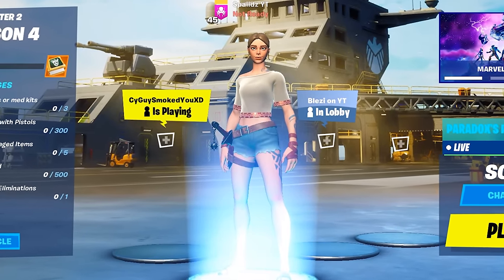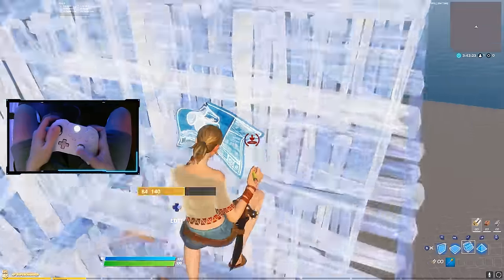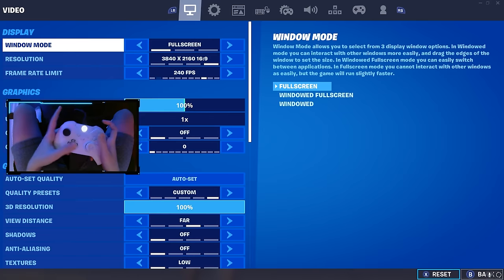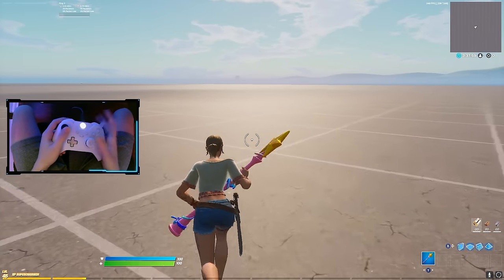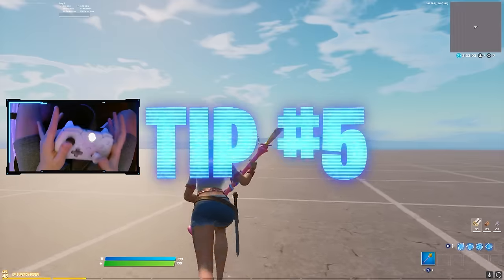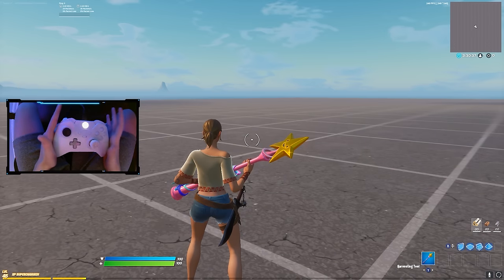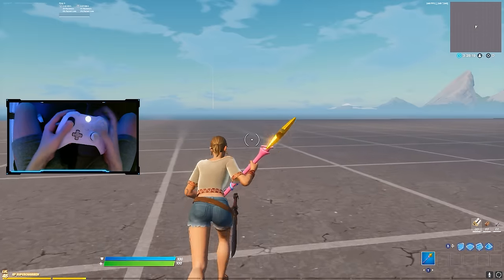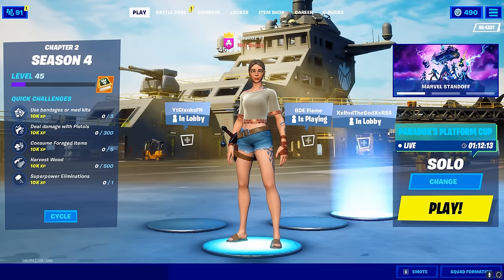The SECRET Setting To Edit 5X FASTER On Console & PC! (Tutorial + Tips & Tricks)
🎮  USE CODE 'SPAIIDZ' IN THE FORTNITE ITEMSHOP (AD) 🎮